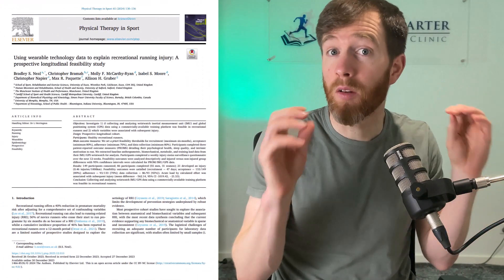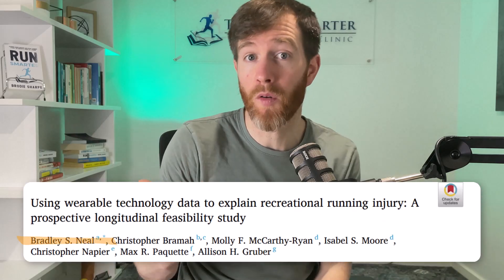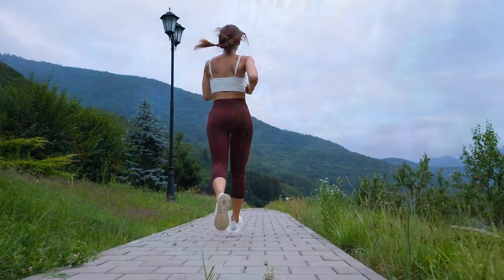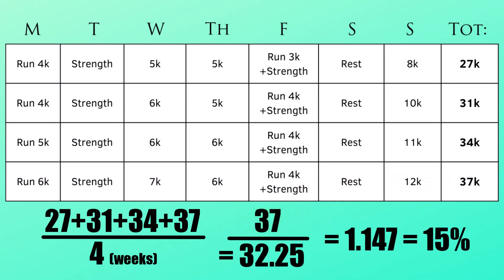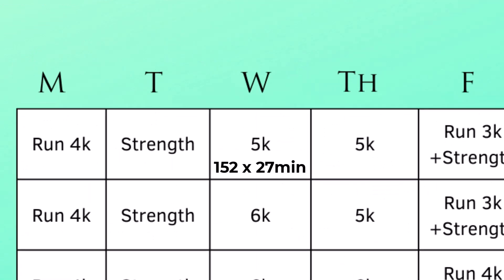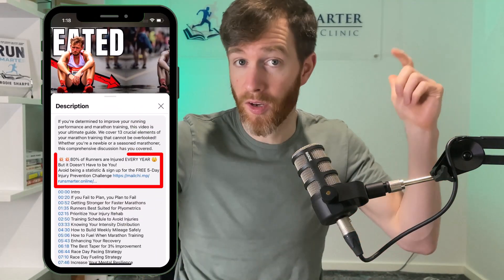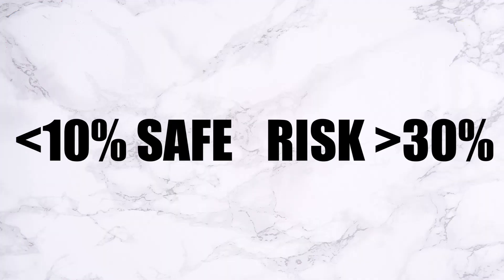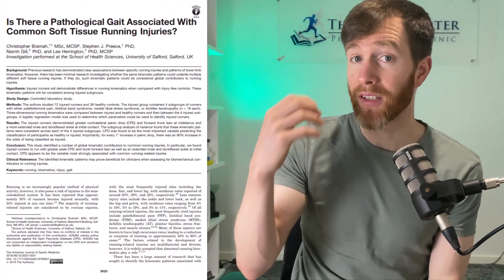Ignoring THIS Leads to Serious Running Injuries (Uncovered by NEW Research)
A groundbreaking paper has just been released, providing valuable insights on how to avoid injuries while running. If you thought simply increasing your mileage by 10% was the way to go, think again!

Running researcher Bradley Neal talks about his recent research along with practical tips to structure your training and reduce your risk of injury.

00:00 The Research Paper
00:12 The Study Design
00:25 Bradley Neal & Calculating Distance
00:47 The Variable Linked to Injury
00:58 Calculating Acute:Chronic Workload
01:16 How to Measure Workload by Effort
01:58 5-Day Injury Prevention Challenge
02:10 Safe Workload Increases
02:51 5 Running Traits Linked to Injury

💥💥80% of Runners are Injured EVERY YEAR 😲 But it Doesn't Have to be You!
Avoid being a statistic & sign up for the FREE 5-Day Injury Prevention Challenge

Resources:
Research paper: Using wearable technology data to explain recreational running injury: A prospective longitudinal feasibility study